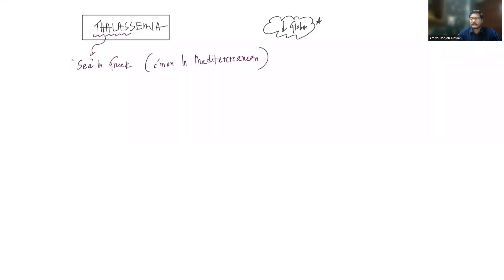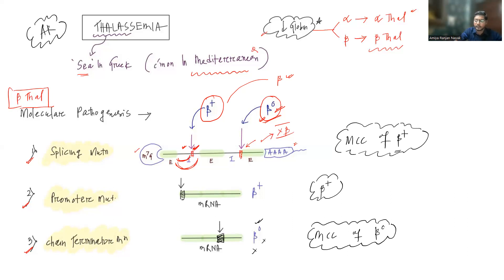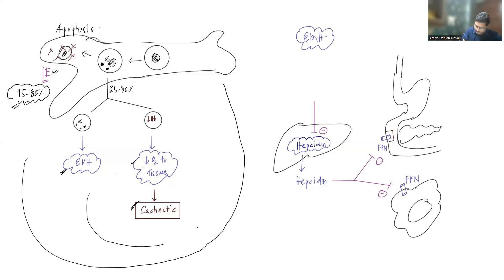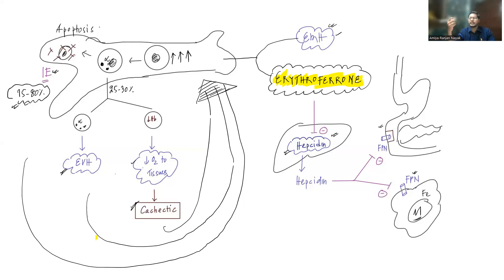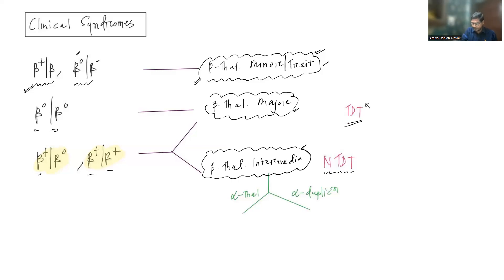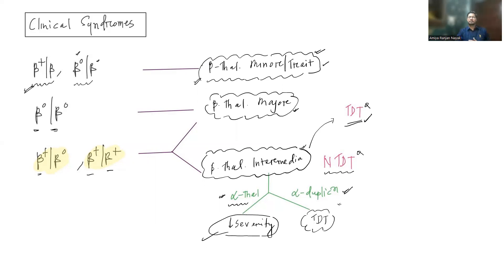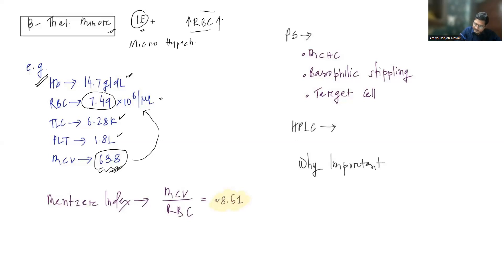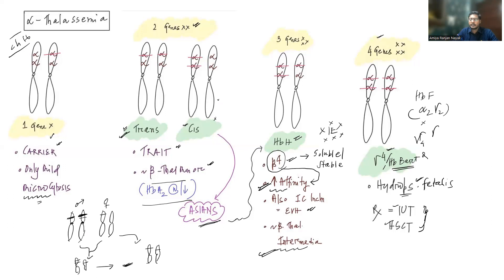Thalassemia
Pathology - Thalassemia / ROBBINS